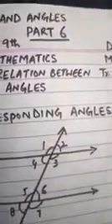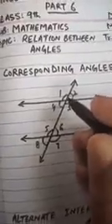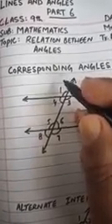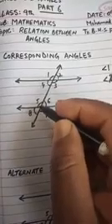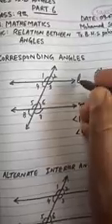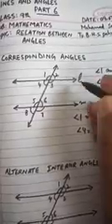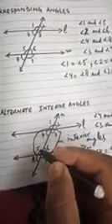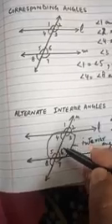LINES AND ANGLES : Relation between angles part 6